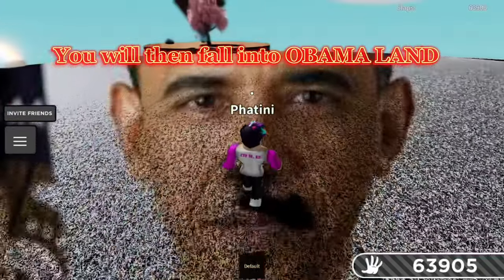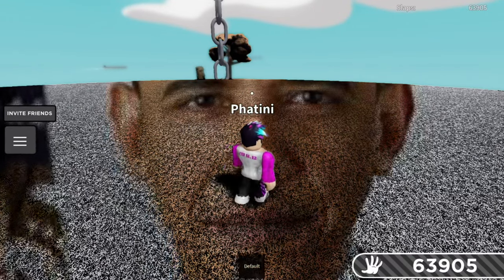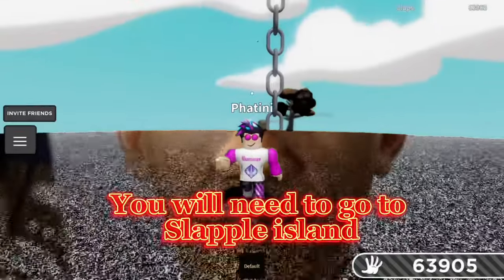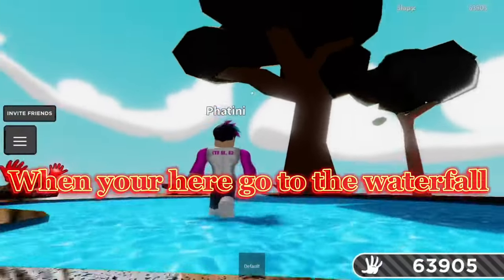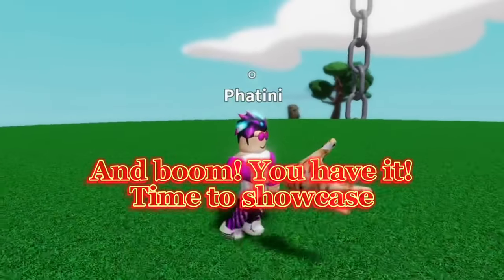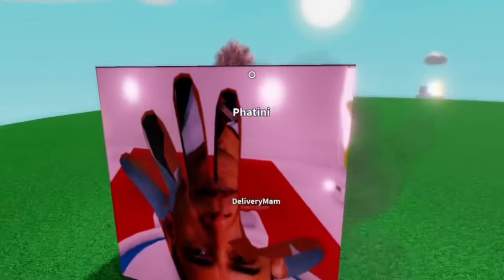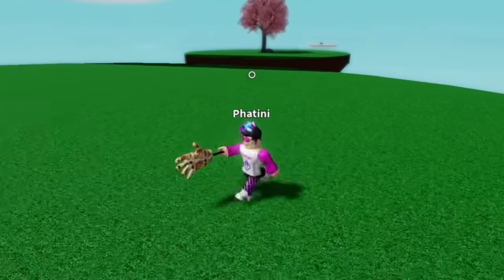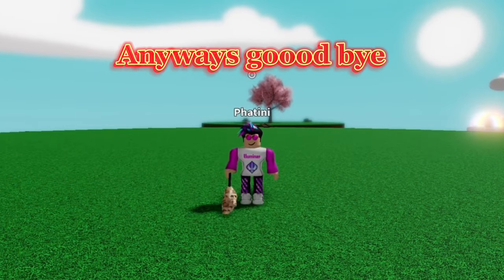HOW TO GET THE (SECRET) OBAMA GLOVE IN SLAP BATTLES NEW UPDATE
Game: ROBLOX